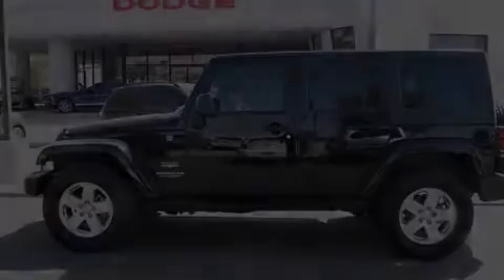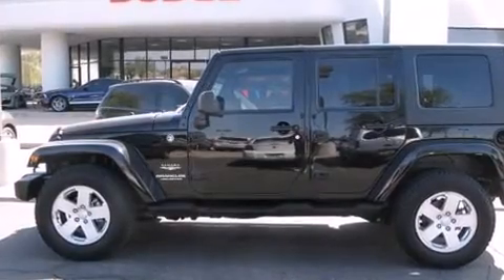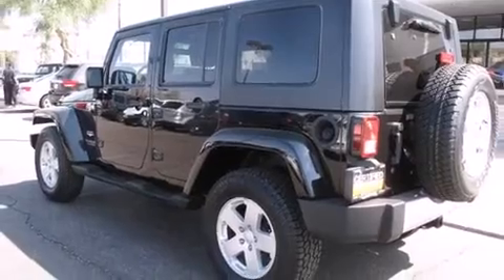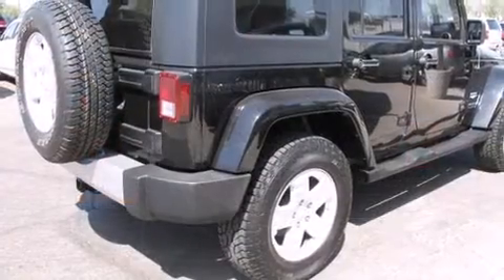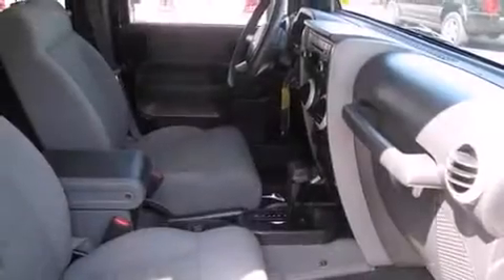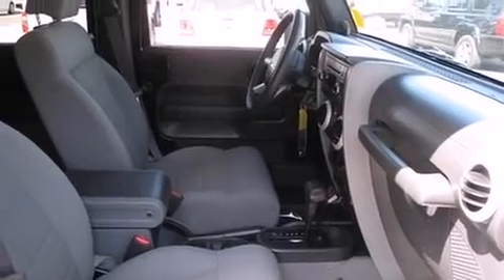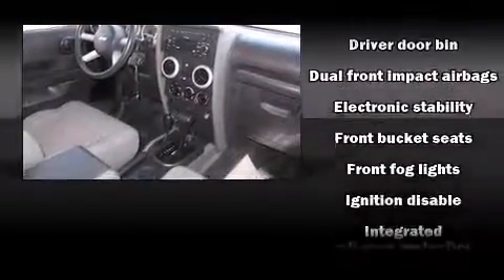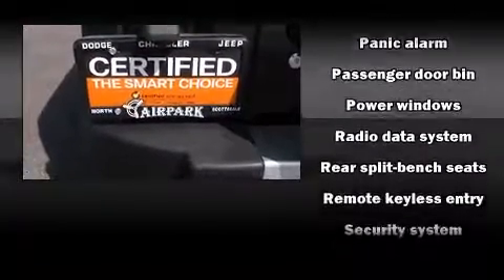2008 Jeep Wrangler Unlimited Sahara in Scottsdale, AZ 85260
7801 E. Frank Lloyd Wright Blvd

Introducing the 2008 Jeep Wrangler. Under the hood you'll find a 6 cylinder engine with more than 200 horsepower, providing a smooth and predictable driving experience. Four wheel drive allows you to go places you've only imagined. This model accommodates 5 passengers comfortably, and provides features such as: front and rear cupholders, variably intermittent wipers, front fog lights, tilt steering wheel, skid plates, remote keyless entry, and 1-touch window functionality. Jeep also prioritized safety and security with features such as: dual front impact airbags, integrated roll-over protection, traction control, brake assist, a security system, and 4 wheel disc brakes with ABS. Electronic stability control ensures solid grip atop the road surface, no matter how challenging the driving conditions. A Carfax history report indicates just one previous owner. We offer competitive pricing, and the area's best shopping experience. Stop by our dealership or give us a call for more information.